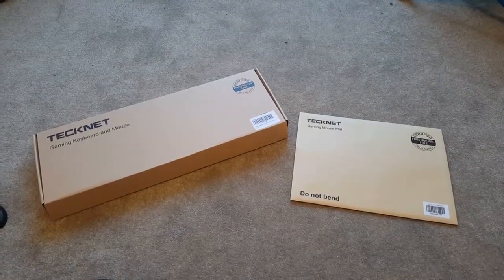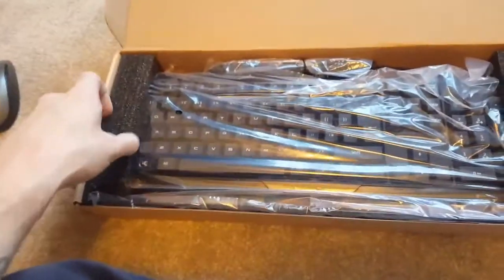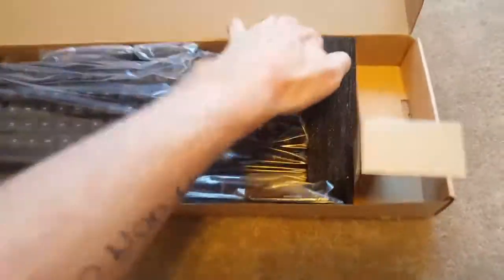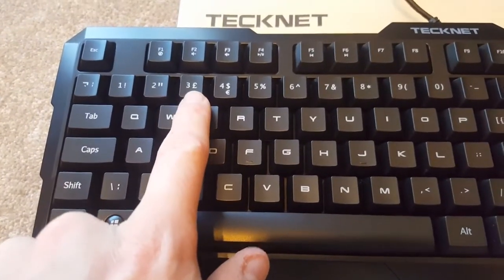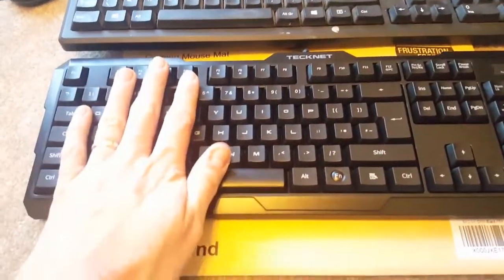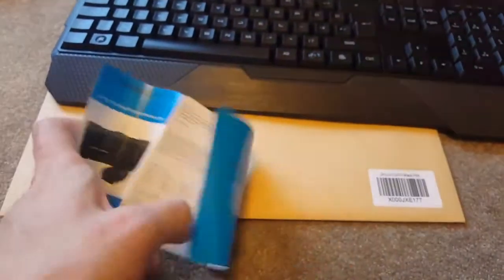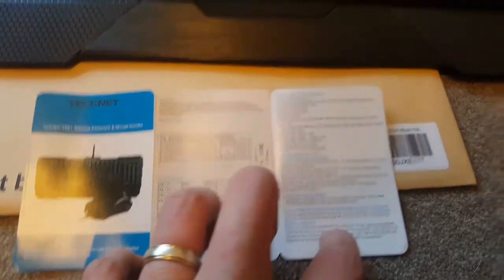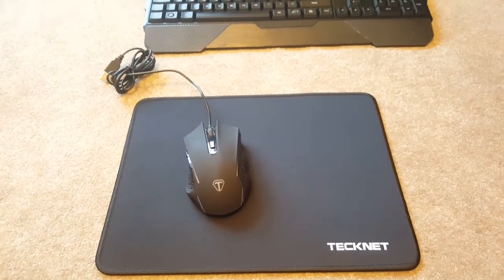Tecknet Premium Kraken Keyboard and mouse unboxing